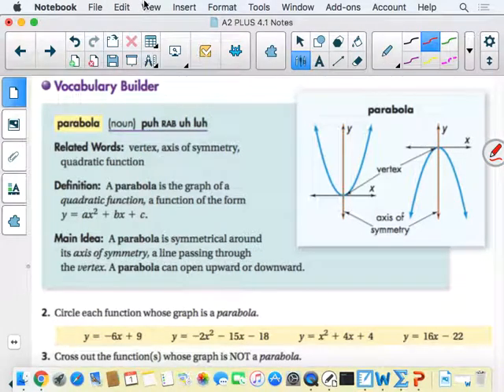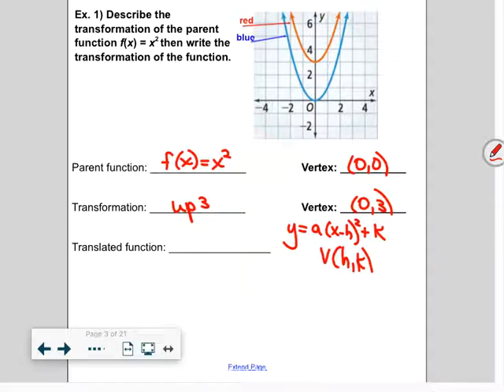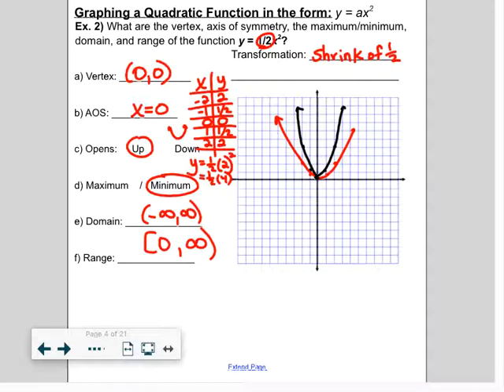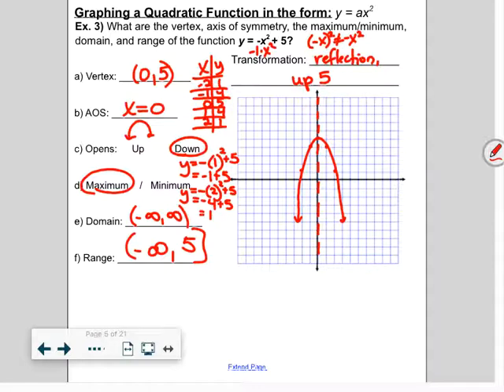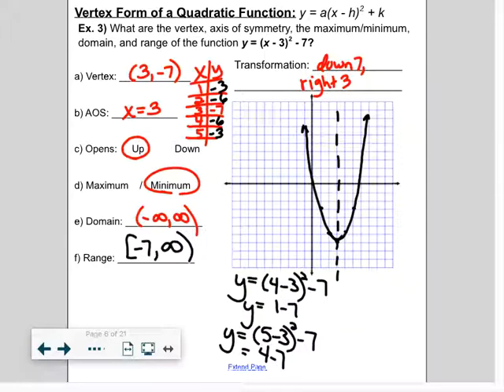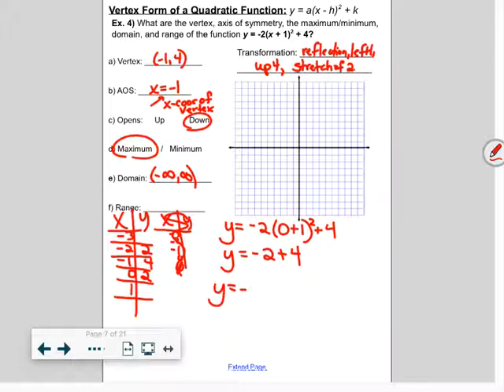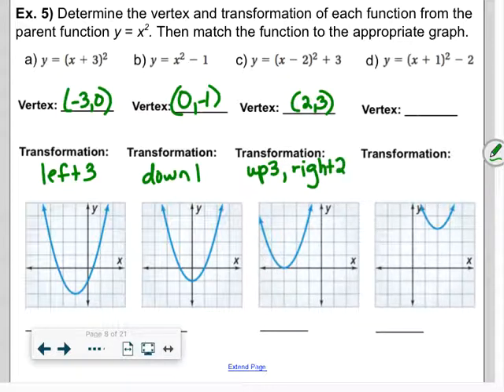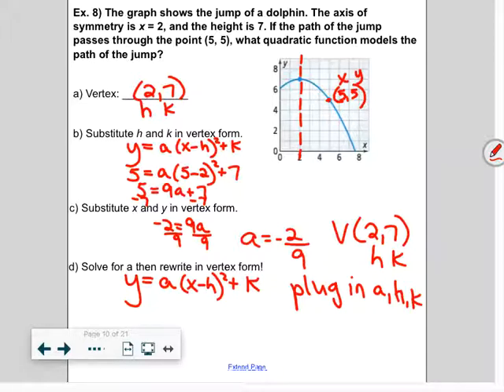A2 PLUS 4.1 notes day 1 video